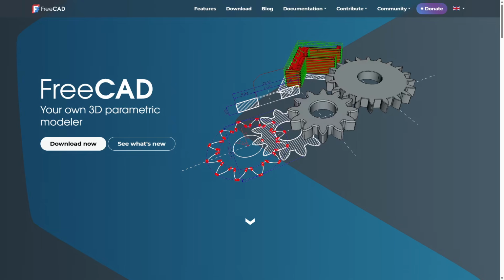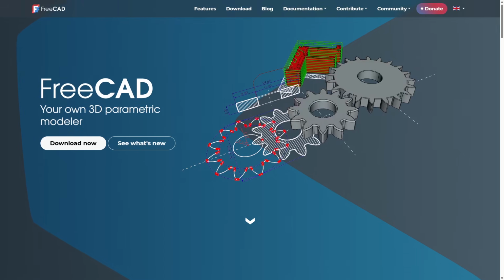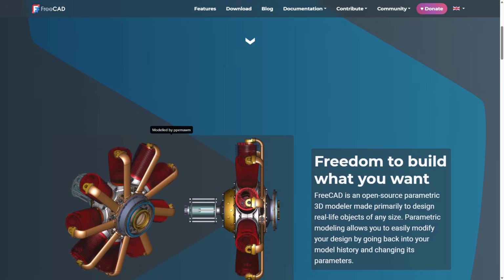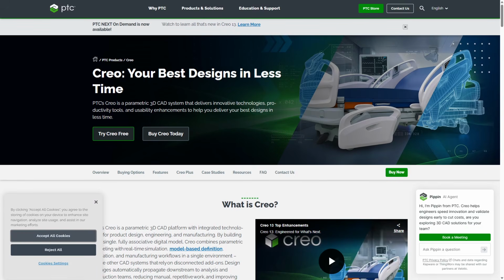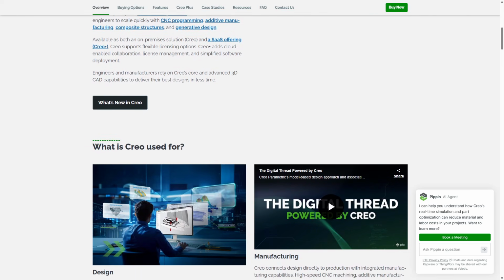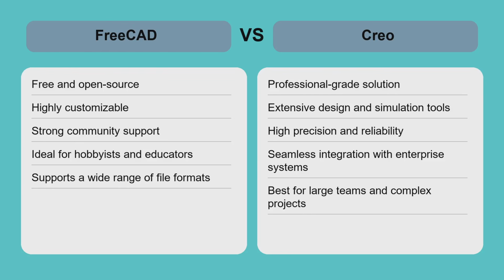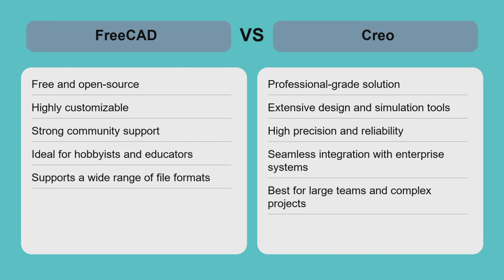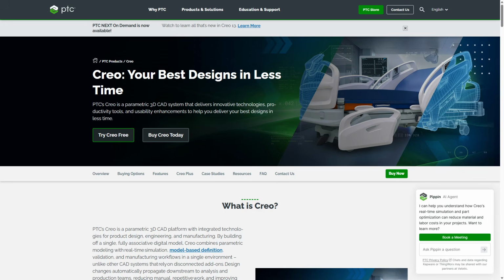FreeCAD vs Creo Which CAD Software Is Better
This video teaches you the key differences between FreeCAD and Creo, two popular CAD software options used by engineers and designers. We compare their features, user interface, learning curve, and suitability for different types of projects. By the end of the video, you will have a clear understanding of which software is better suited for your needs, whether you are a beginner, hobbyist, or professional. The comparison covers aspects like cost, customization, and compatibility with other tools.

Choosing the right CAD software can significantly impact your productivity and project outcomes. This detailed analysis helps you make an informed decision based on your specific requirements.